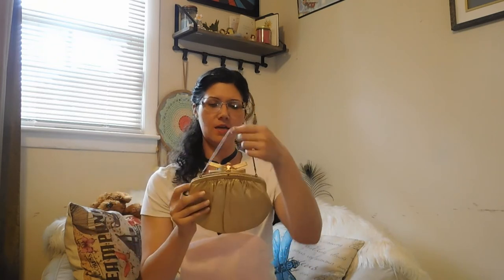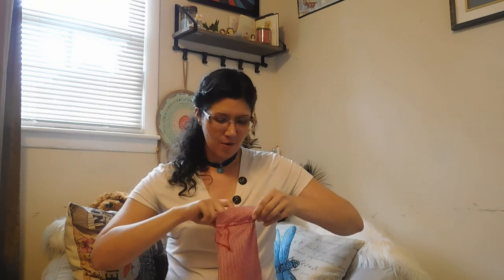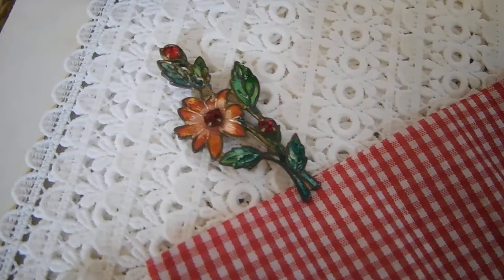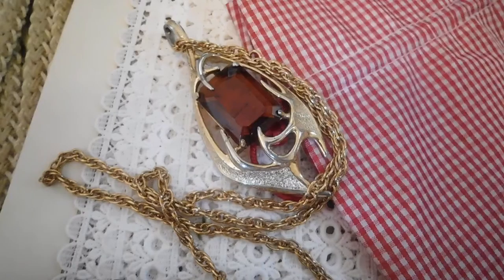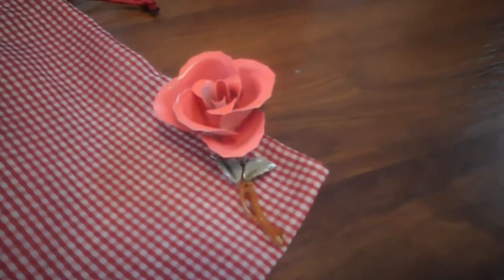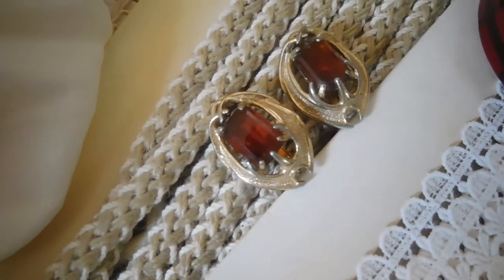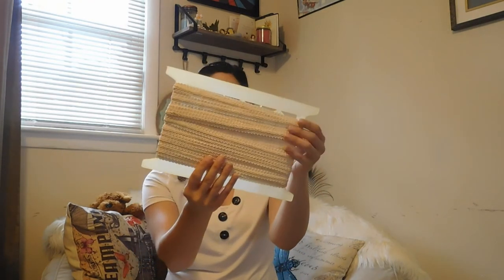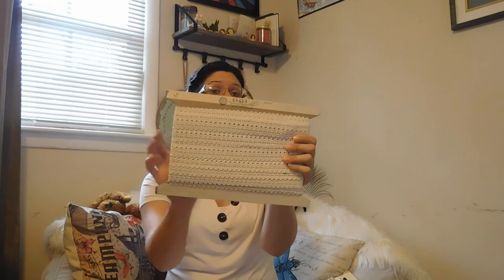Redbird Vintage Box It's Back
It's back i know it's been awhile guys. This was from a sale they had. I always love there stuff and i was excited to get it.